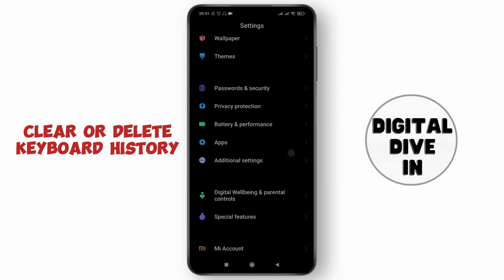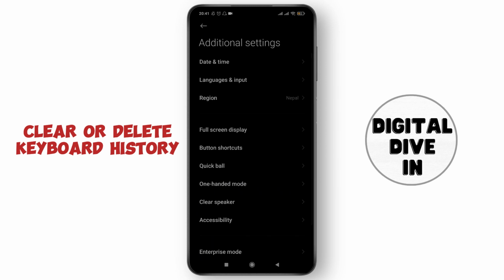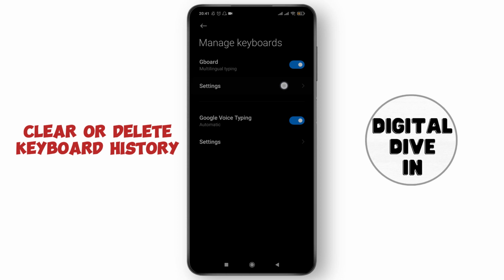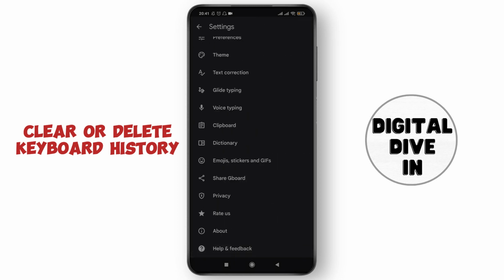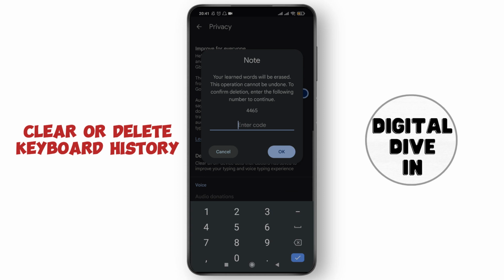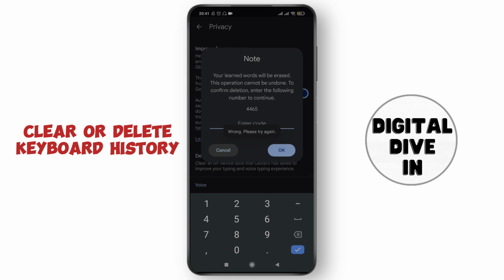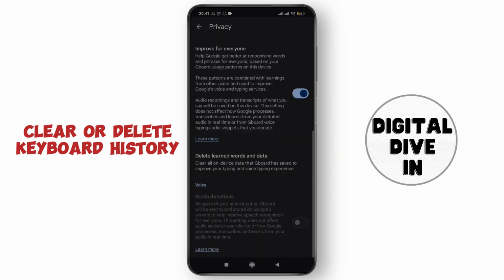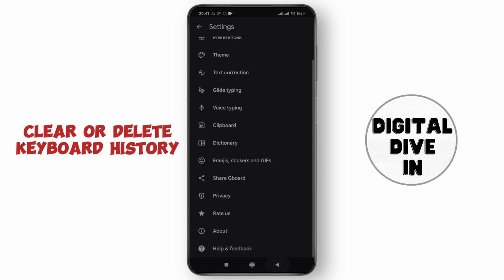How to Clear or Delete the Keyboard History on Mobile (EASY)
How To  Clear or Delete The Keyboard History On Mobile | Digital Dive In Tutorial